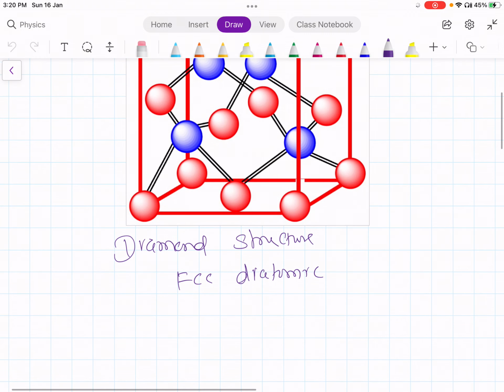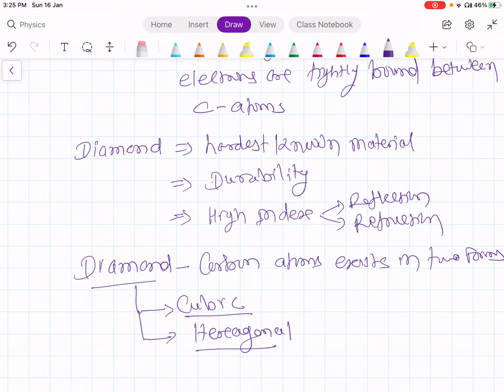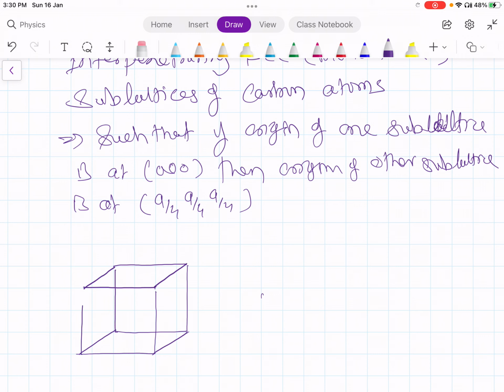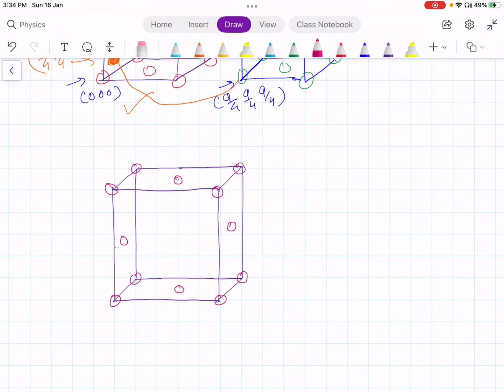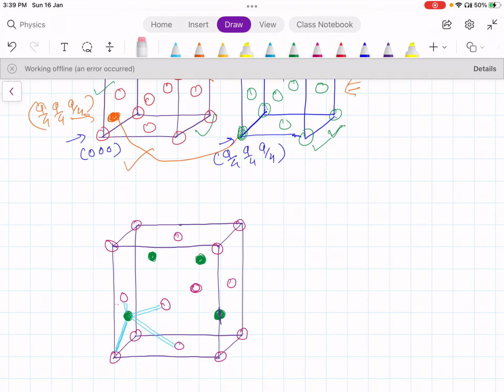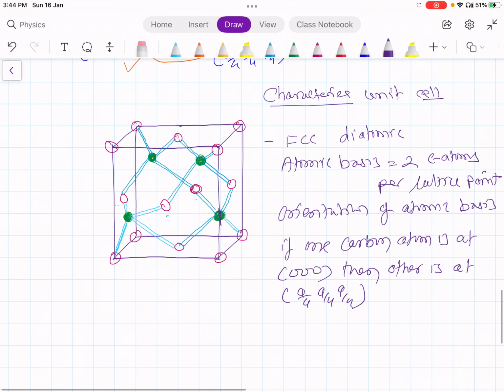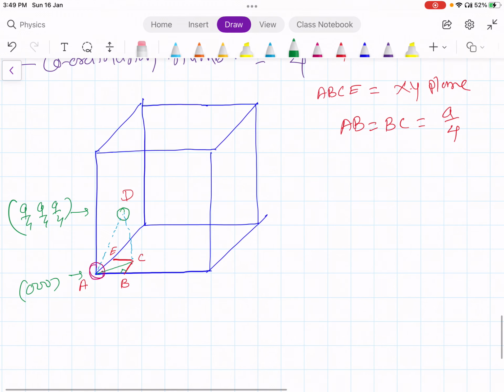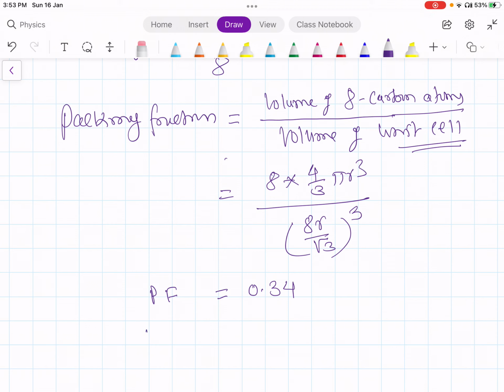1. Crystal Structure 1.9 Structure of Diamond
Structure of Diamond # FCC diatomic